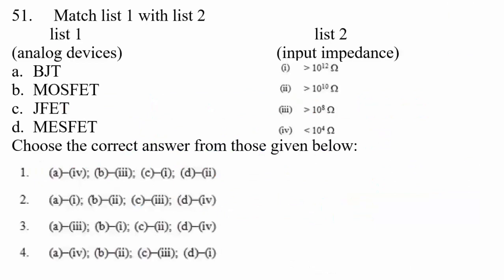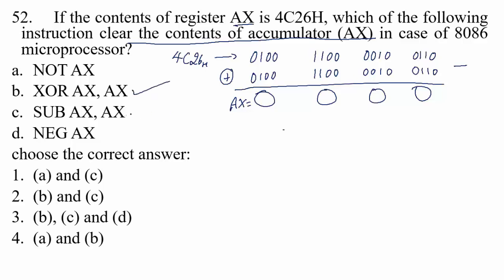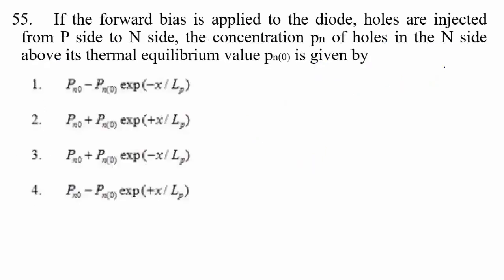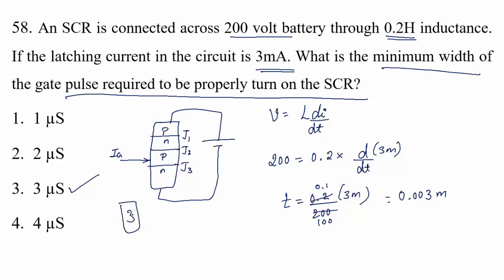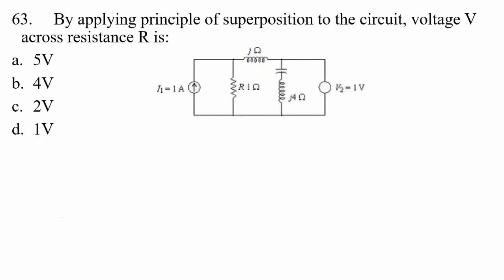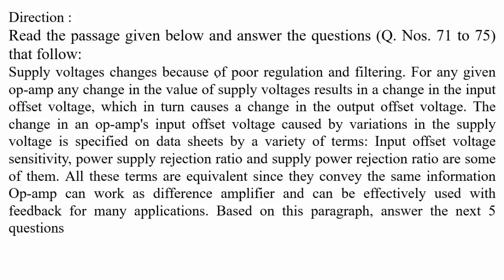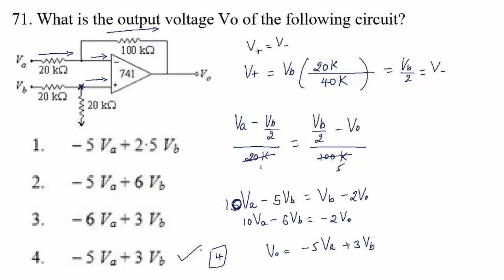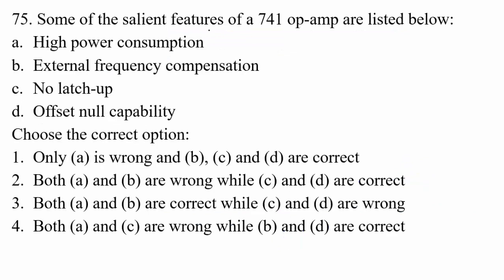UGC NET Electronic Science June 2019 Part 3 (Q50 - Q75)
Craving Gyan